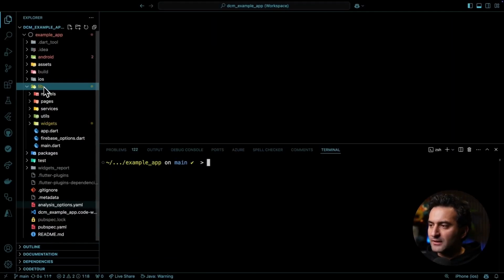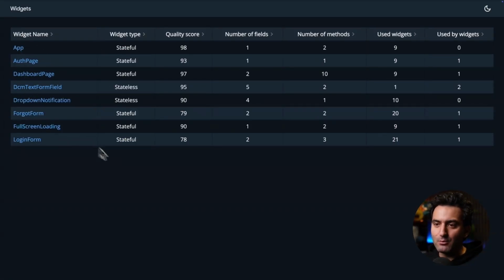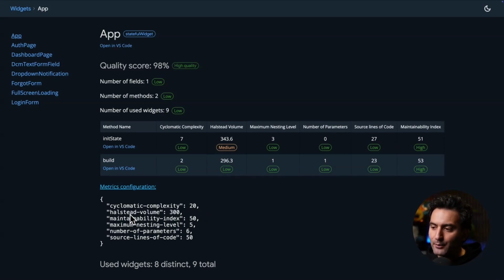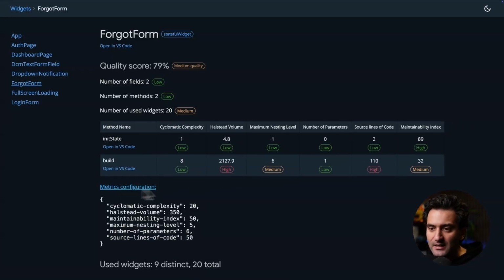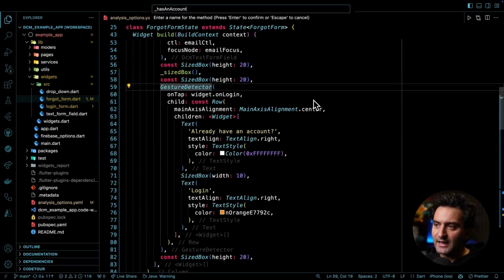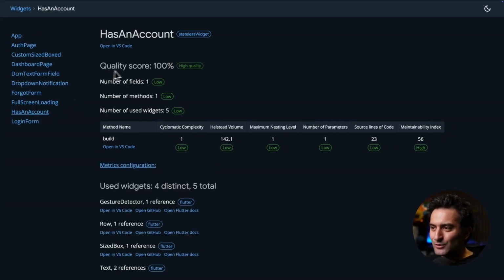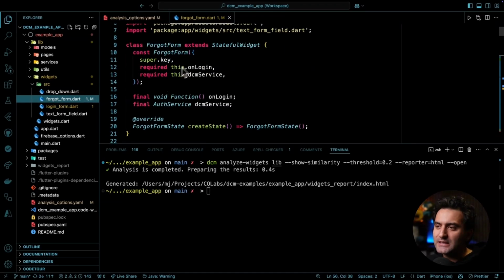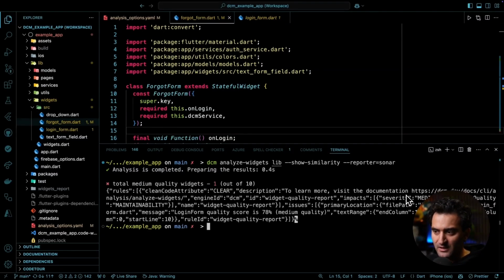Widgets Analysis (DCM Features)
The "analyze-widgets" command helps you assess the quality and usage of your Flutter widgets.

The generated report provides various metrics including quality score, number of widgets using a particular widget, widget method complexity, and more. It also helps you quickly find similar widgets and widgets that are too complex and require your immediate attention.

Timecodes:
00:00 Introduction
00:46 Running the Command
02:30 Improving Widget Quality
03:06 Exploring DCM Metrics
04:45 Customizing Metrics and Reports
06:30 Refactoring Widgets
10:30 Using the Show Similarity Flag
12:25 Conditional Widget Trees
12:50 Integrating DCM with CI/CD